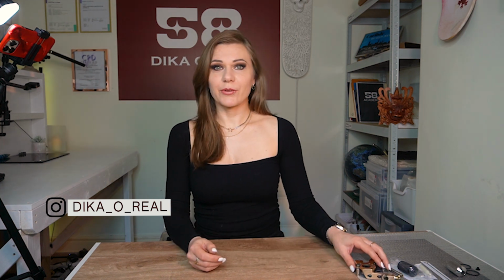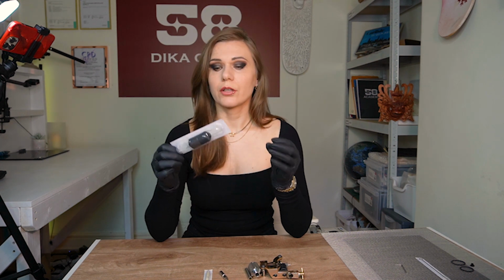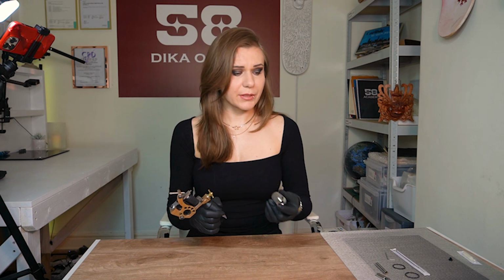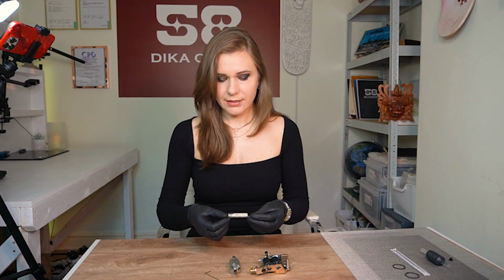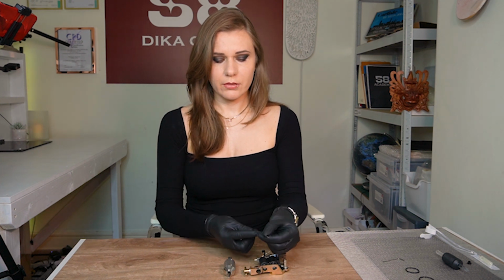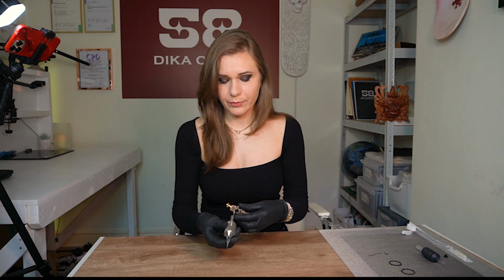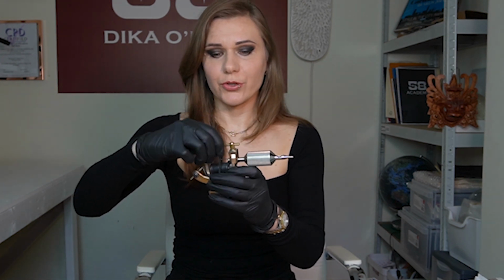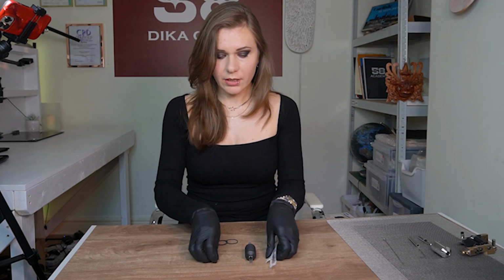How To Set Up Coil Machine For Beginners | Easy Tutorial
Step by step set up your coil tattoo machine!

🎬MUSIC Sign up and use music and sound effects anywhere you like!

Hello! My name is Dika O'Real I am a tattoo artist and a tattoo mentor, and my passion is to help people in tattoo career.
After going through hardship of learning about tattooing on my own and struggling with apprenticeship, I made it my mission to get the best skills in tattooing along with knowledge about the tattoo industry.
I end up getting a place in on of the most famous tattoo shops in Switzerland having only 2 years of experience in tattooing, then I travelled the world with my skill and met amazing artists who shared with me their knowledge.
Tattoo studio and 5 apprentices later - I am here to share my knowledge and passion with you.
It was a tough path - but was definitely worth it. If I could achieve it - so can you!!